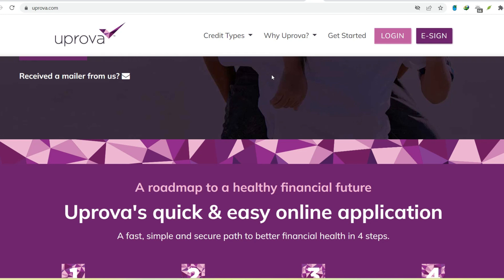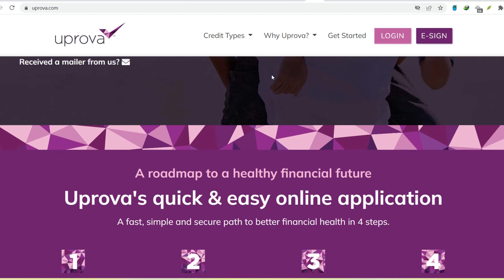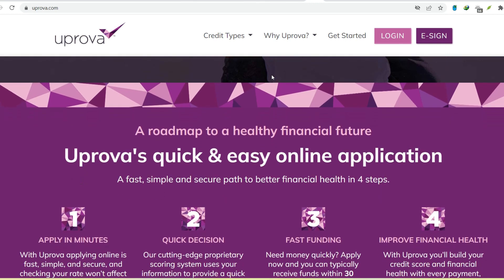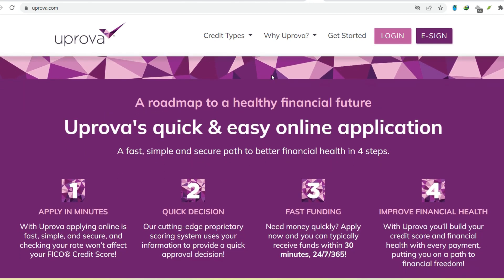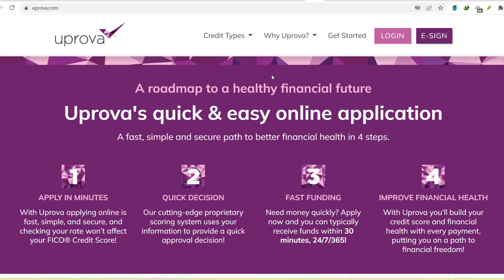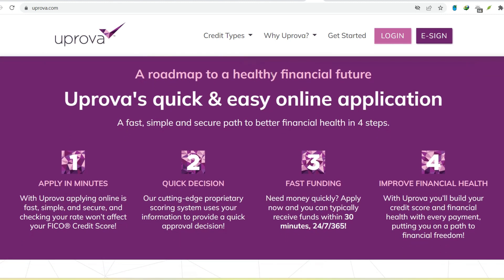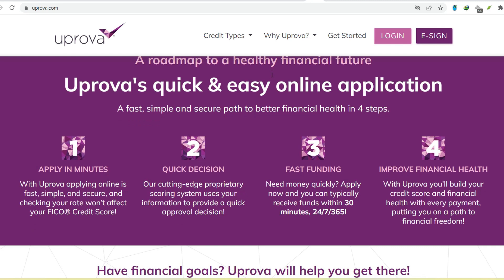How long does it take to get funds from Uprova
In this video, you will learn about How long does it take to get funds from Uprova

9 YouTube Channel Ideas to Help You Choose Your Own

✅IGNORE THIS
Related Search: